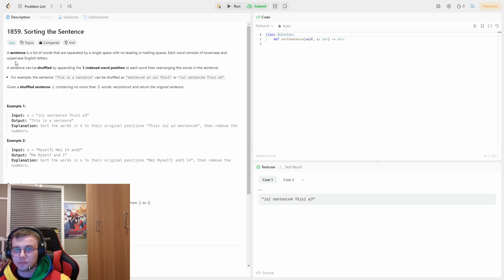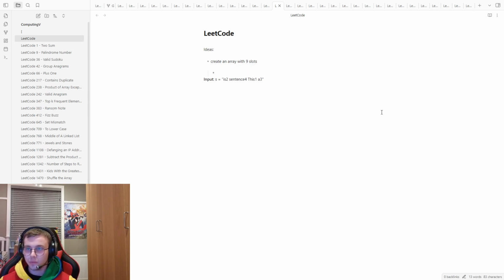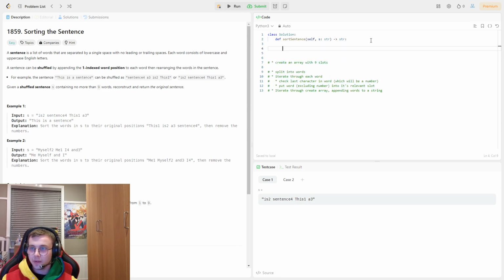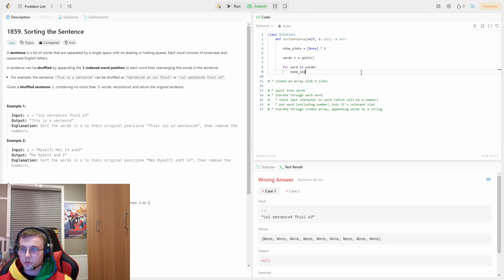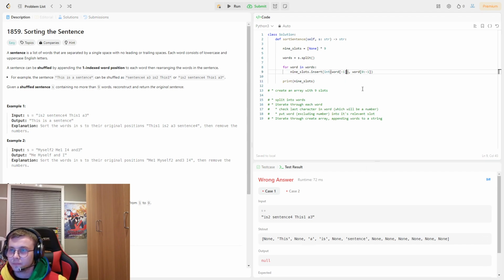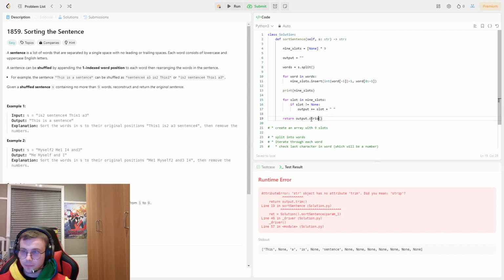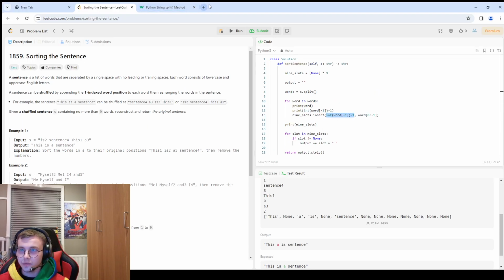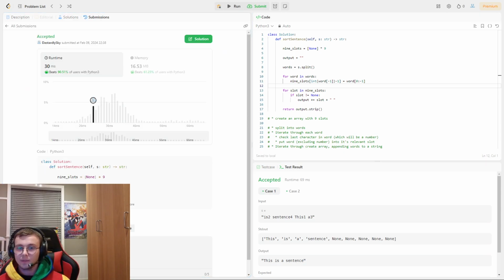my attempt at solving leetcode 1859: sorting the sentence [SOLVED]